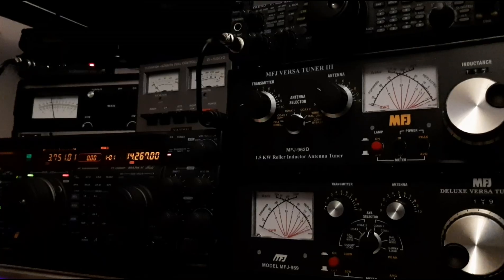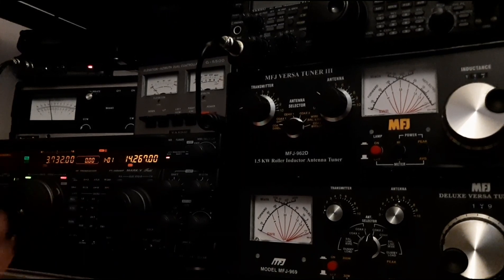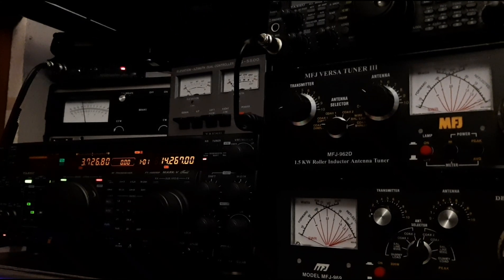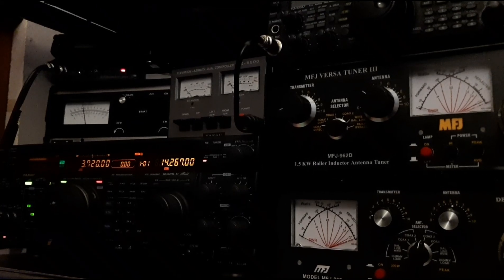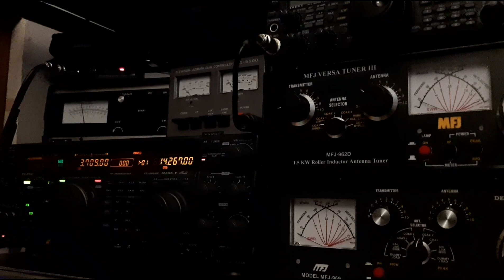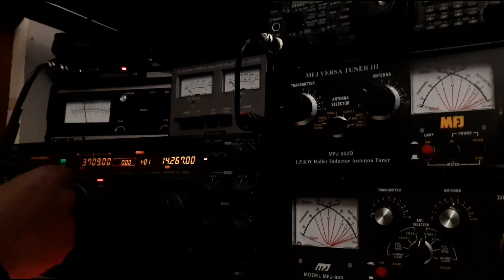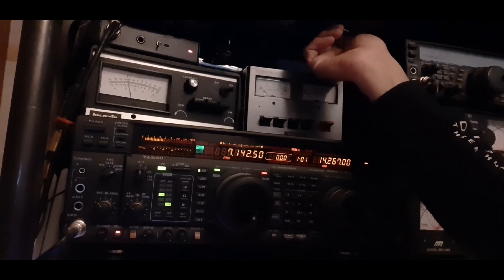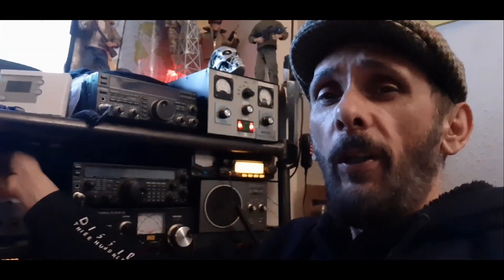M0YKS HAM RADIO - 40/80 FAN Dipole Test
I decided to add two elements cut for 40 meters to my 80 meter mono band dipole making it a FAN Dipole resonant without an ATU on both bands. Sizes of each leg is 80m - 2 x 67 ft lengths and 40m - 2 X 33 ft lengths.